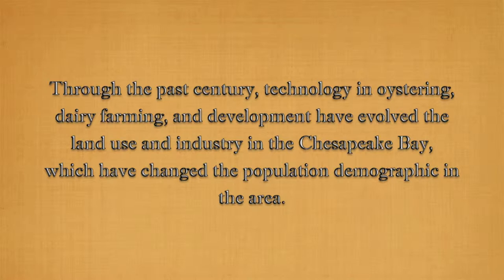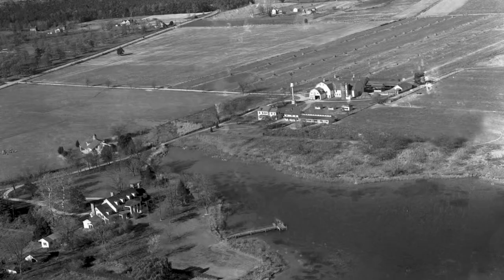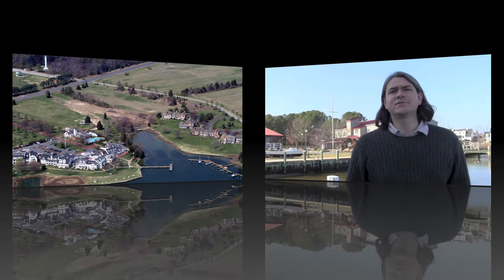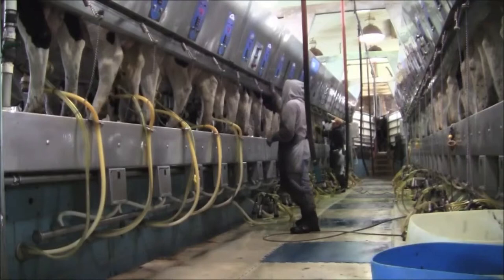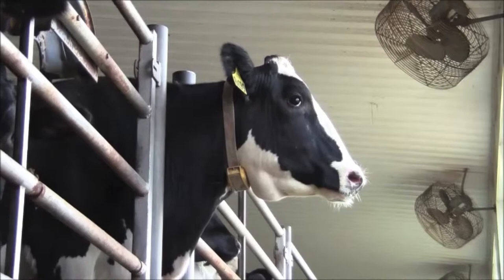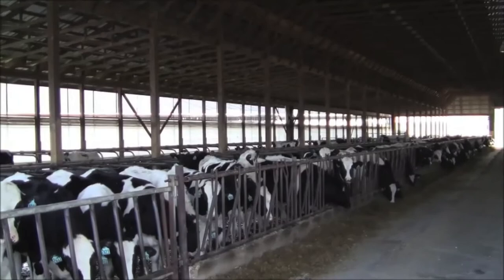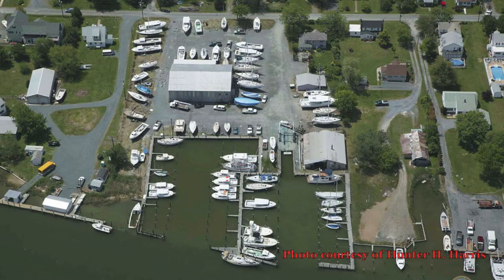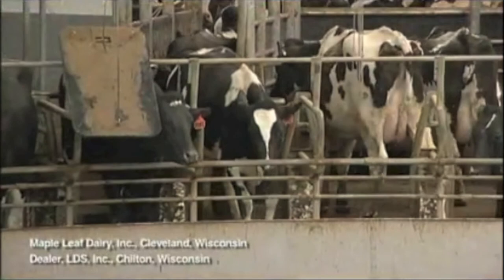Chesapeake Semester - Final Project - Technology in the Chesapeake Bay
The culmination of a semester spent exploring the Chesapeake Bay watershed, students of the Chesapeake Semester at Washington College presented short documentary style videos based on the group final project focus to an audience of over 70 community partners.

"Technology in the Chesapeake Bay: A Look Through Time"
By Jamie Dobbins, Chris Menke, Lauren Edzenga

Through the past century, technology in oystering, dairy farming and development have evolved the land use and industry in the Chesapeake Bay.  As land use and industry changed, the population demographic in this area did as well.  We used local experts in these three fields to explore this shift through time.

This is a student-created project and does not necessarily represent the views of the Center for Environment & Society or Washington College.